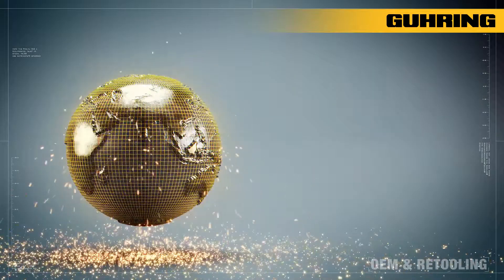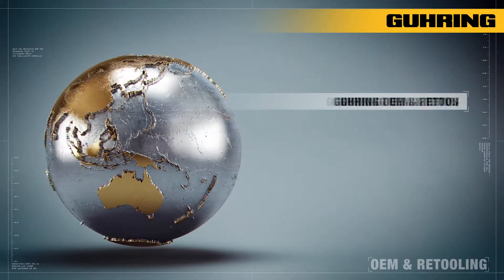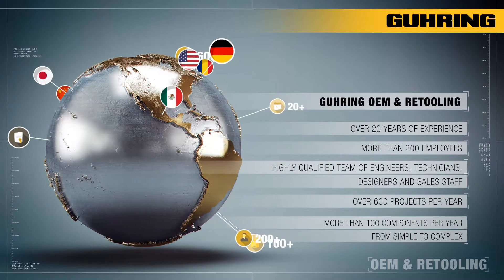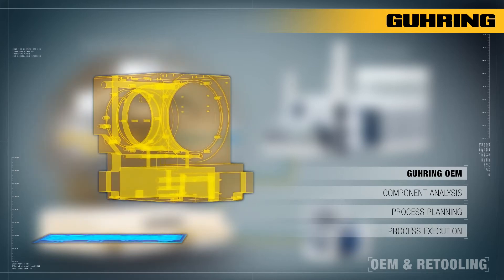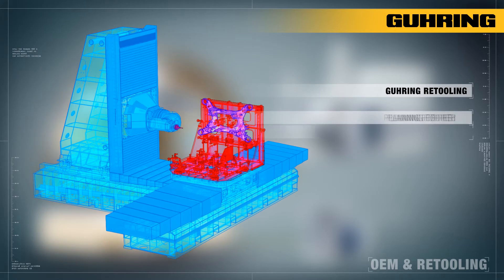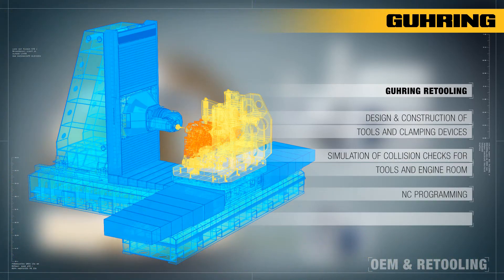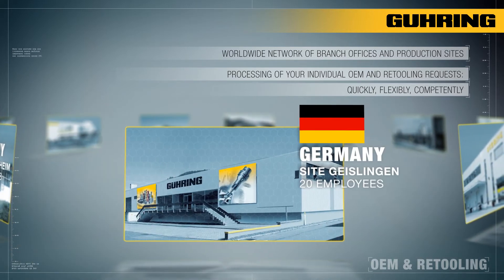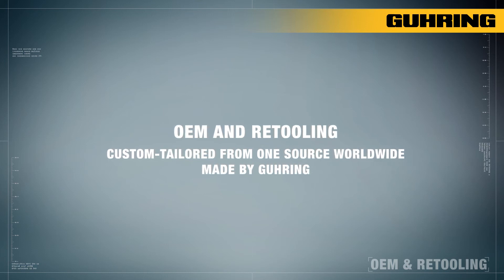Gühring OEM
Sua empresa precisa de suporte para atualizar ou converter máquinas novas ou existentes em um novo processo? Precisa redesenhar ferramentas, melhorar os processos e a qualidade dos seus produtos? A Gühring Brasil faz isso e está pronta para enfrentar todos os desafios apresentados por sua área de usinagem.

Nossos especialistas na área de “Retooling” assumem todo o gerenciamento de projetos, garantindo que tudo corra bem. Esse serviço, que fica dentro da divisão de OEM (Original Equipment Manufacturer), é gerido por engenheiros experientes e especialistas em processos de usinagem. Tudo pode ser feito de forma remota, sem causar nenhum transtorno para o cliente, graças à longa experiência e ao conhecimento de ponta que a Gühring tem na área de usinagem.

Confira neste vídeo a abrangência do trabalho feito pela Guhring.
Entre em contato e confira o que podemos fazer pela sua usinagem.